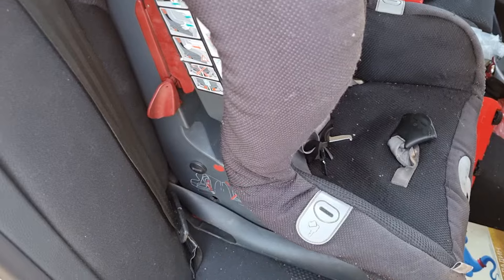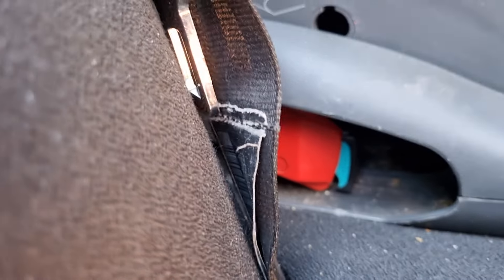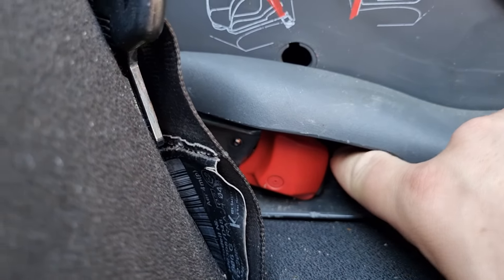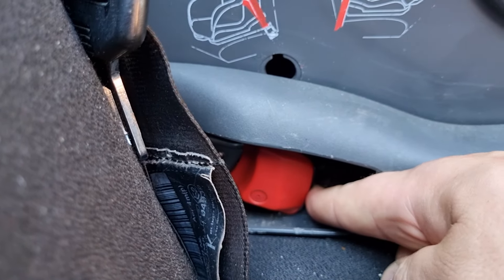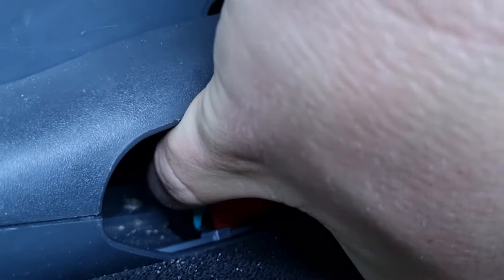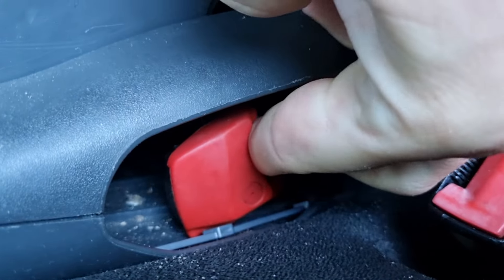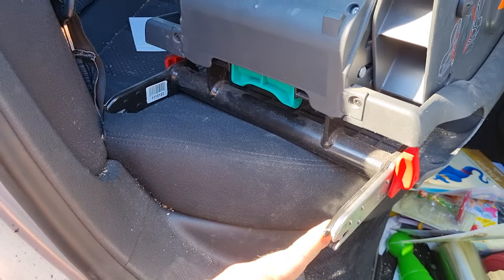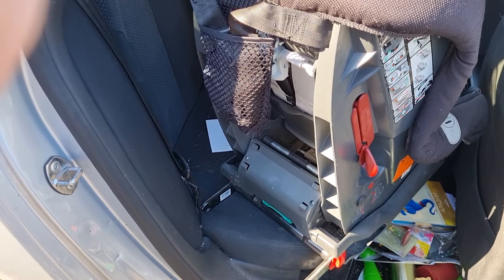How to REMOVE Britax Child Seat with ISOFIX.